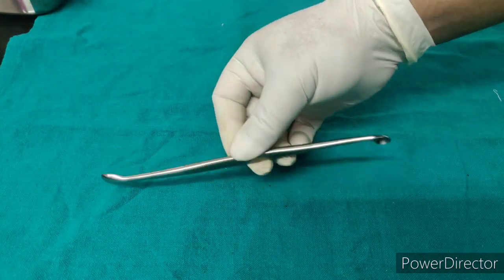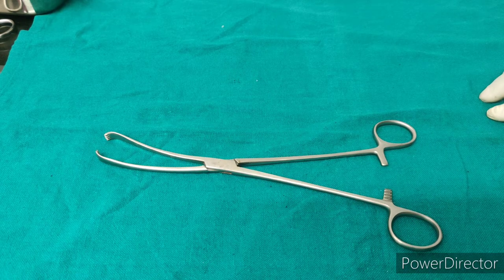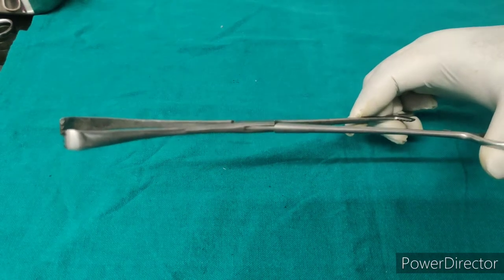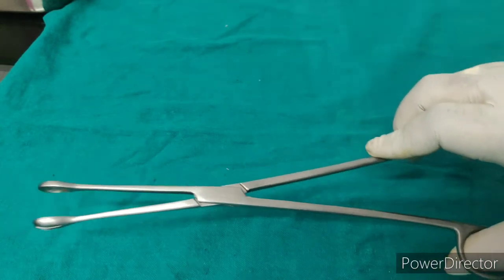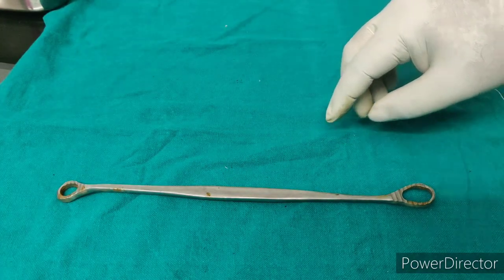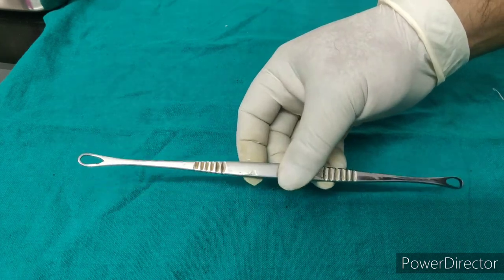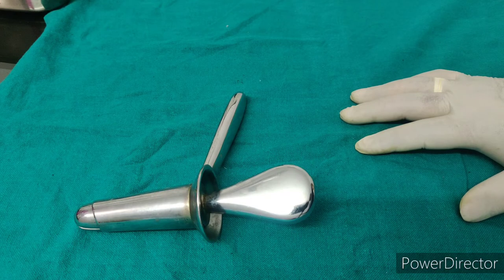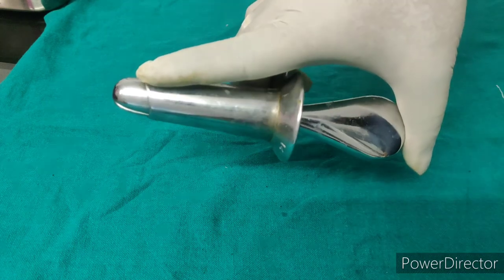SURGICAL INSTRUMENTS PART 6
SURGICAL INSTRUMENTS